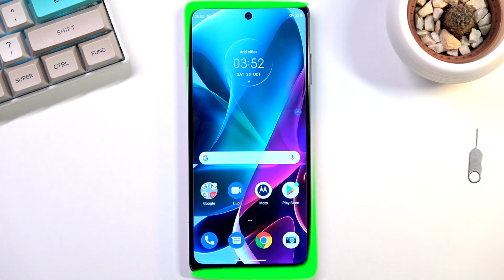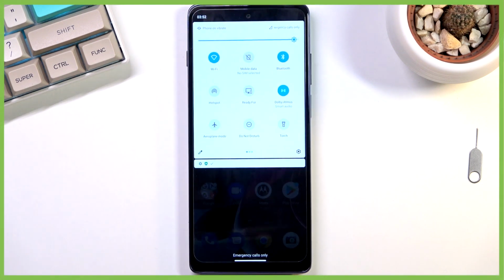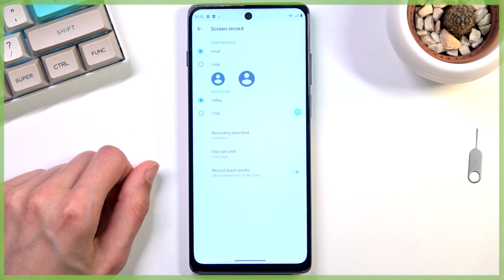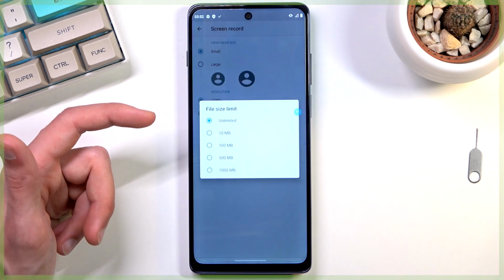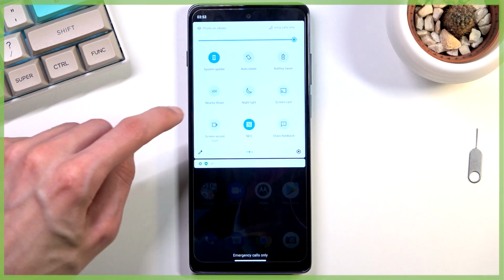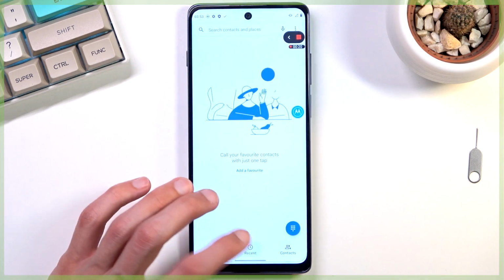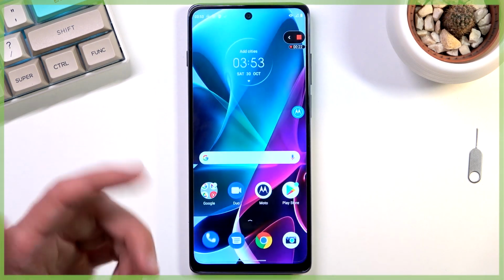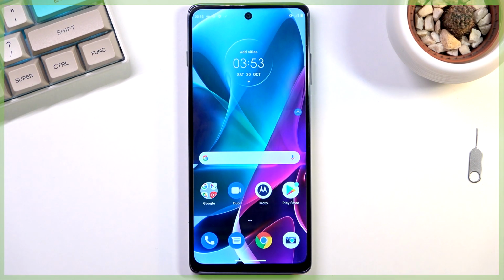MOTOROLA Moto G200 5G – How to Record Screen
If you want to capture everything happening on your MOTOROLA Moto G200 5G screen, this video will show you exactly how to use the built-in screen recording feature. Learn how to access the screen recorder from the notification panel, customize basic settings like resolution and camera view, and save your recordings directly to your photos. Whether you need to record apps, games, or tutorials, this guide makes it easy to start and stop screen recording on your Motorola Moto G200 5G. Follow along for step-by-step instructions and helpful tips to get the most out of your device’s screen recording function.

How to record screen on MOTOROLA Moto G200 5G?
How to change screen recording settings on MOTOROLA Moto G200 5G?
Where are screen recordings saved on MOTOROLA Moto G200 5G?

0:00 Introduction
0:07 Open Notification Panel
0:15 Find and Use Screen Recording Toggle
0:28 Customize Screen Recording Settings
0:57 Start Screen Recording
1:18 Stop and Save Recording
1:39 Access Saved Recordings